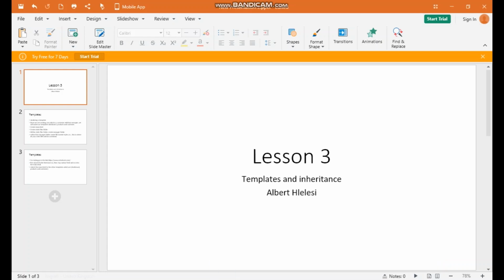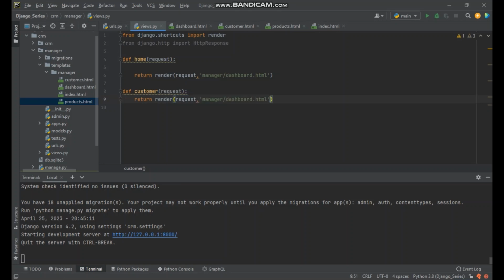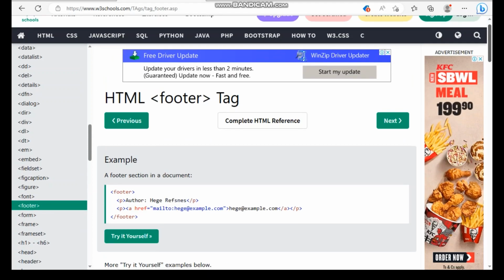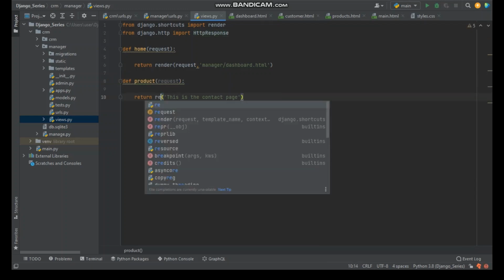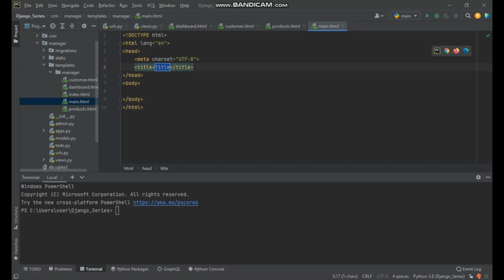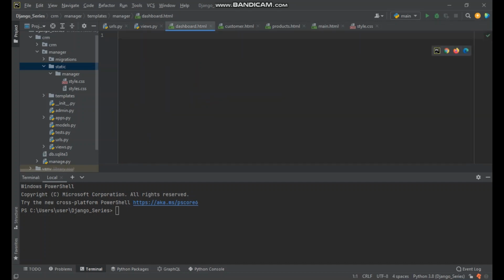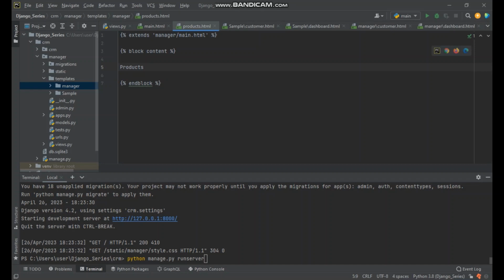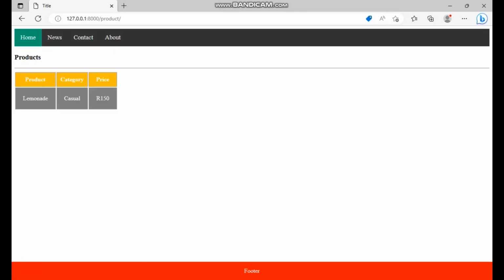Lesson 3 - Templates and Inheritance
In this video I'm explaining the importance of template inheritance in Django framework.